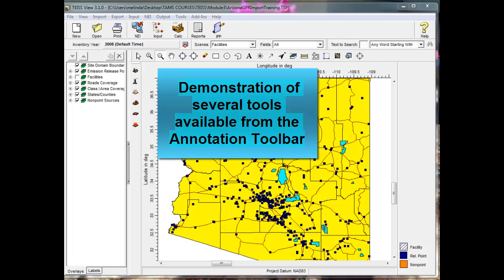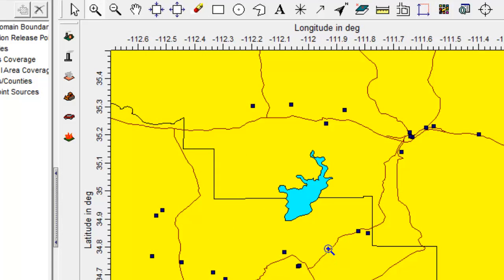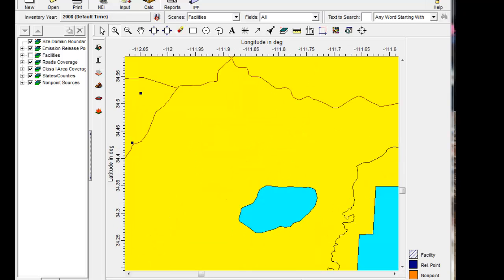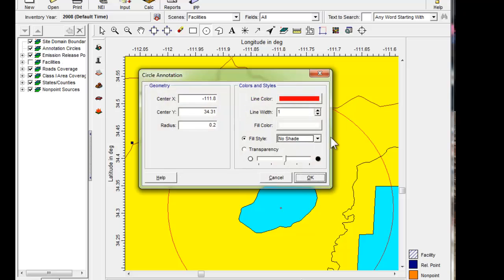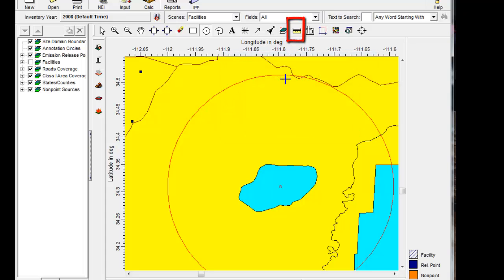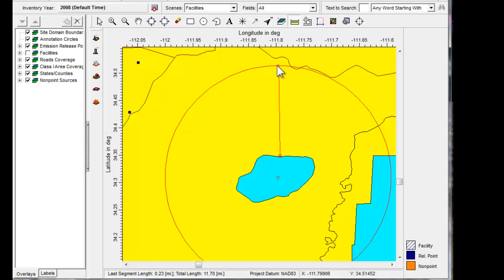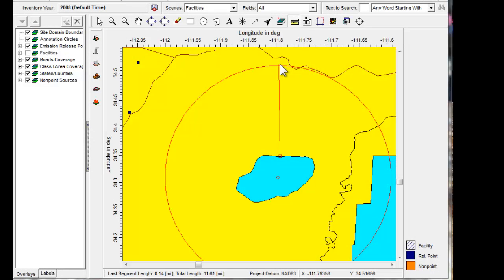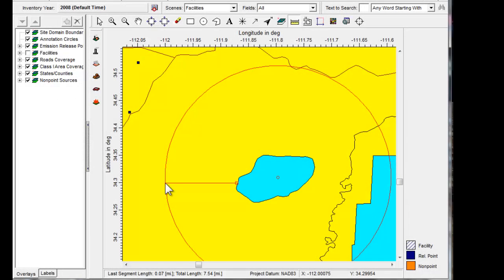EI-Fundamentals 6C: TEISS Maps and Measurements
TEISS includes mapping and measurements tools that are demonstrated in this video, which is the third video in module six of our Emissions Inventories-Fundamentals webinar series.  This video includes material after page 6 (slide 10) through page 10 in the Notes document for this module, available from the Institute for Tribal Environmental Professionals (ITEP) at Northern Arizona University.  This is the third video in module six of ITEP's Emissions Inventories-Fundamentals webinar series.